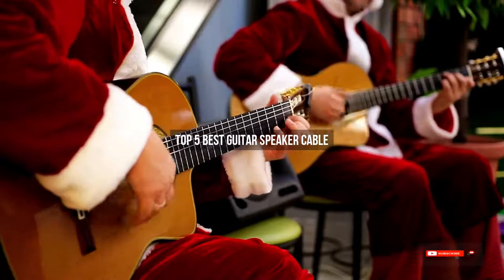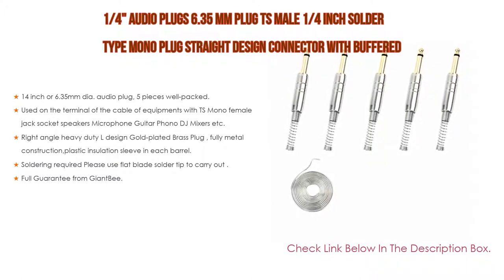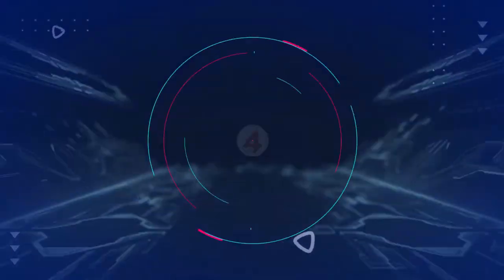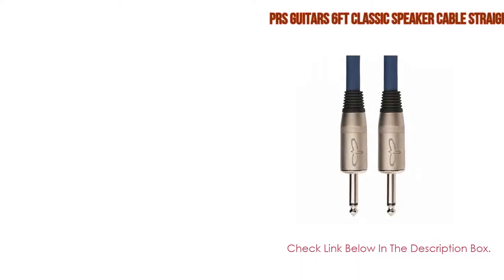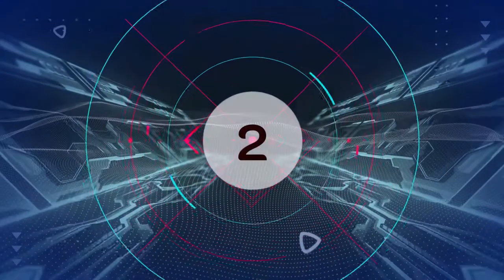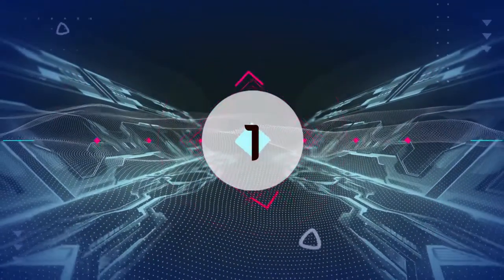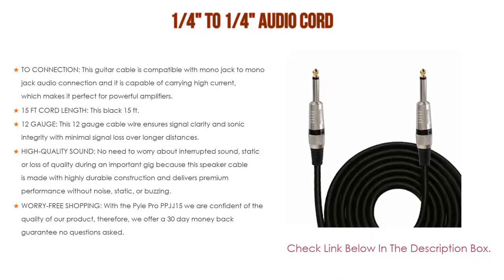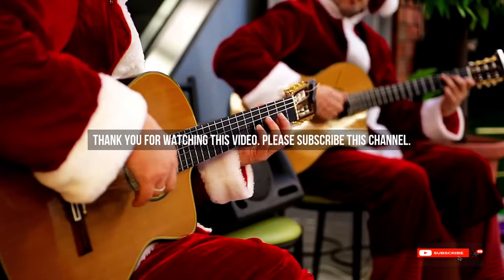Top 5 Best Guitar Speaker Cable Reviews With Scores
Best Guitar Speaker Cable: In this video we've collected and suggested  Guitar Speaker Cable Reviews for you. Hope our findings will help you.

✰ 1/4" to 1/4" Audio Cord:
✰ GLS Audio Speaker Cable 1/4" to 1/4":
✰ PRS Guitars 6ft Classic Speaker Cable Straight:
✰ PRS Guitars Classic Speaker Cable:
✰ 1/4" Audio Plugs 6.35 mm Plug TS Male 1/4 inch Solder Type Mono Plug Straight Design Connector with Buffered Spring for DJ Mixer Speaker Cables:

►Timestamps◄
 ⏩ 0:00:03 Introduction
 ⏩ 00:00:16 1/4" Audio Plugs 6.35 mm Plug TS Male 1/4 inch Solder Type Mono Plug Straight Design Connector with Buffered Spring for DJ Mixer Speaker Cables
 ⏩ 00:01:12 PRS Guitars Classic Speaker Cable
 ⏩ 00:01:43 PRS Guitars 6ft Classic Speaker Cable Straight
 ⏩ 00:02:19 GLS Audio Speaker Cable 1/4" to 1/4"
 ⏩ 00:02:53 1/4" to 1/4" Audio Cord
 ⏩ 00:03:53 Conclusion.

🔎 Best speaker cable for guitar amp